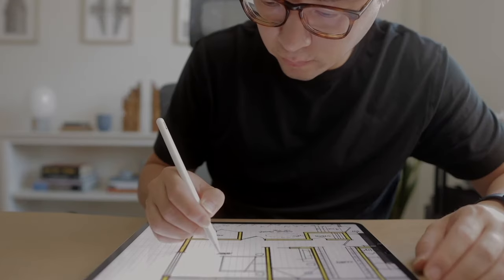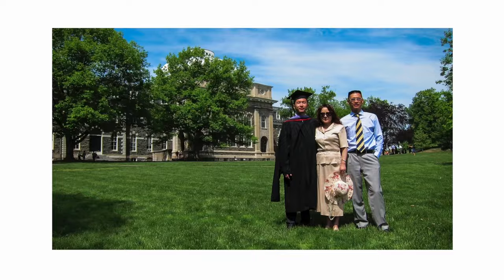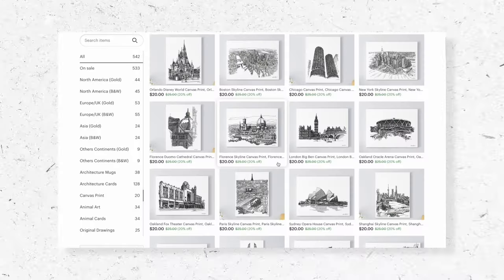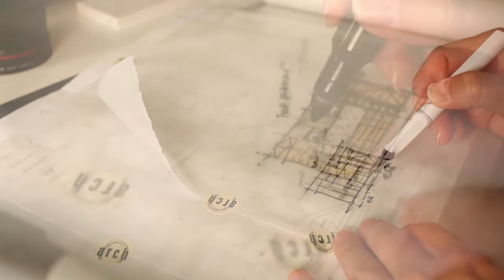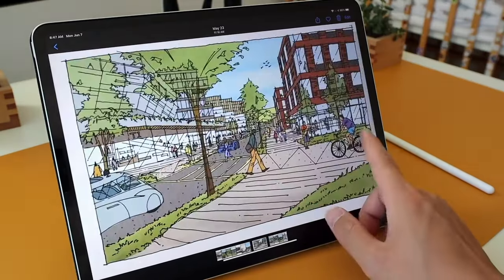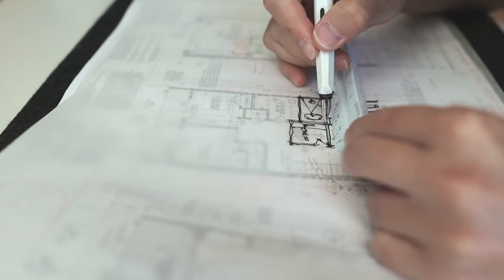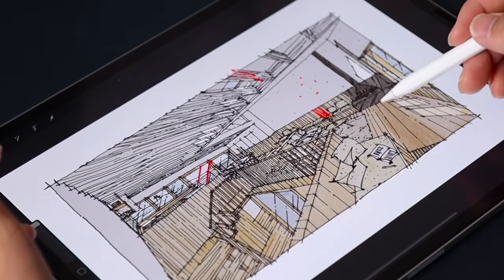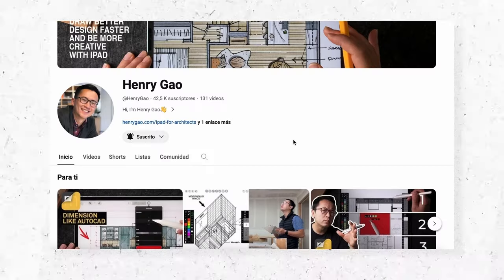How I turned my side hustle into a full-time job (full story)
▬▬▬▬▬ Downloads ▬▬▬▬▬

+architecture brush set
+scaled templates
+case studies files
+color palette
+furniture templates
+tree templates
+people templates
+procreate portfolio

▬▬▬▬▬ About me ▬▬▬▬▬

Hey, I’m Henry Gao👋. I help architects and interior designers draw better, design faster, and be more creative using the iPad. This is a process that I have developed and refined since 2016, one that will free you from a traditional office environment, and increase your efficiency, while leveling up your hand drawing abilities.

▬▬▬▬▬ Newsletter ▬▬▬▬▬

I share my tips and techniques with architects & interior designers who want to shift from hand-drawn sketches to digital drawings. Join my 13k+ community for exclusive resources, insights, and tutorials.

▬▬▬▬▬ iPad Accessories (my genuine recommendations) ▬▬▬▬▬

Screen protector
Apple Pencil Sleeve
Sketchboard Pro